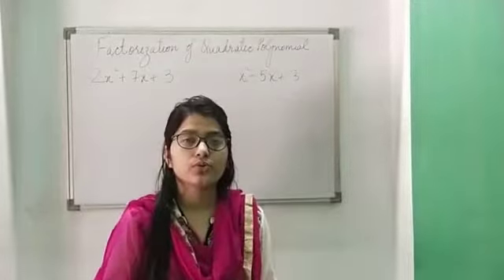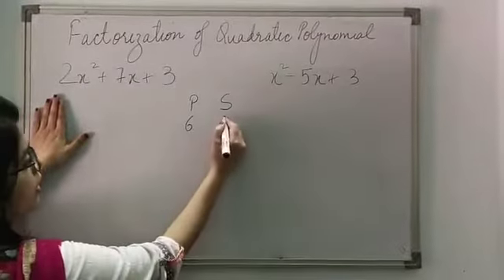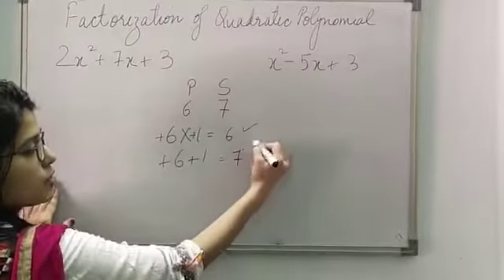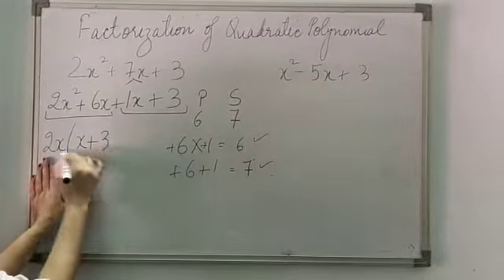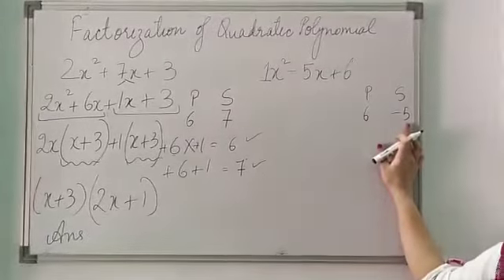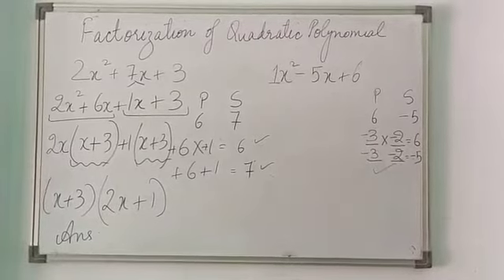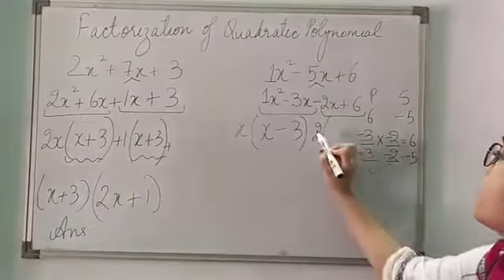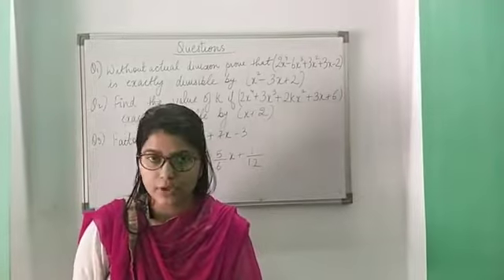Tender Hearts School | Class IX - Maths - Polynomials - Part 5